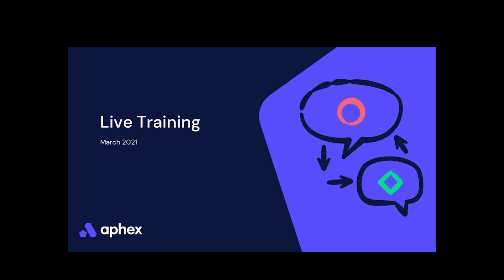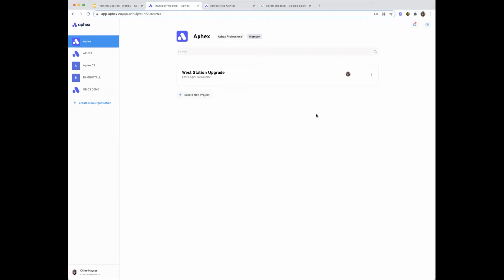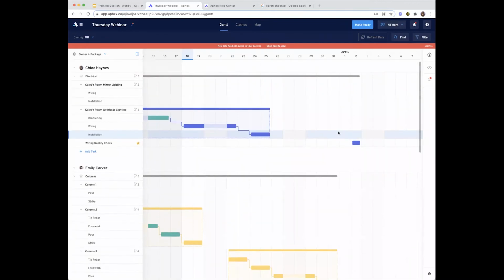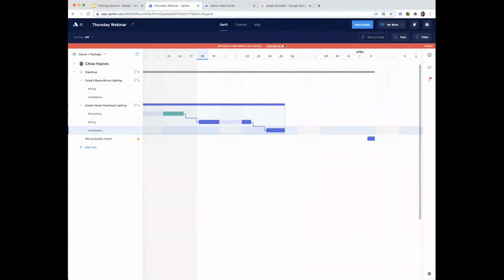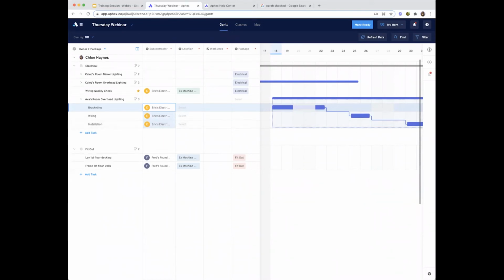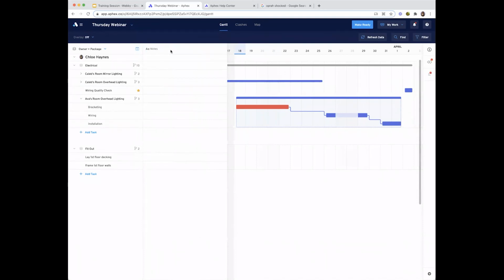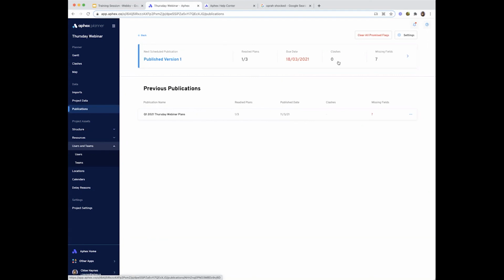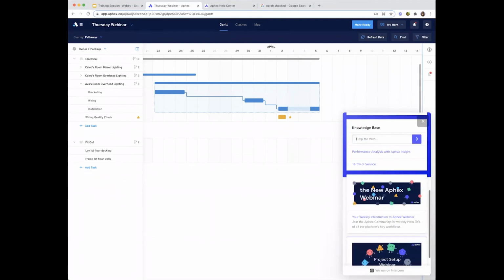Aphex [New] Training Webinar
Need to get up to speed with the rest of your team? Well this tutorial is for you!!!

In case you missed your project's live training or *cough* forgot a few things... Chloe and the gang recorded this live training session.